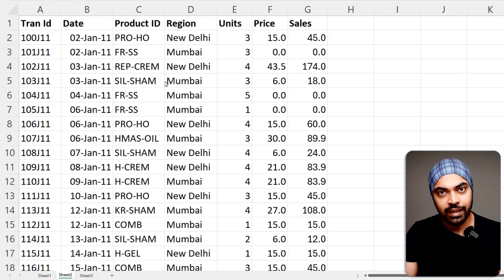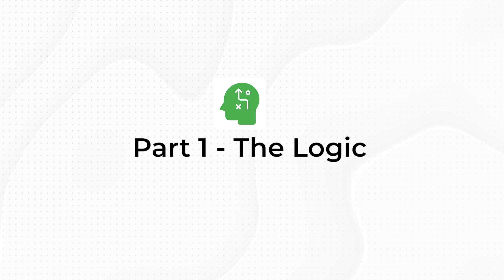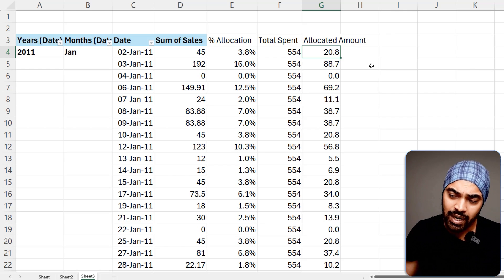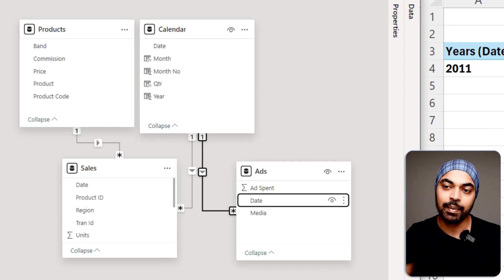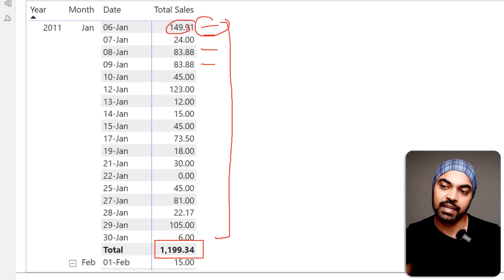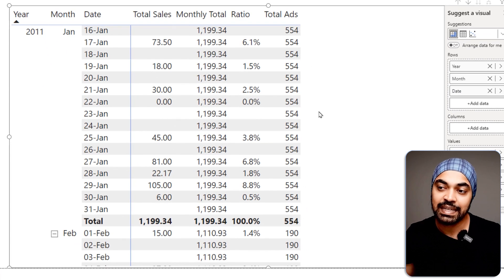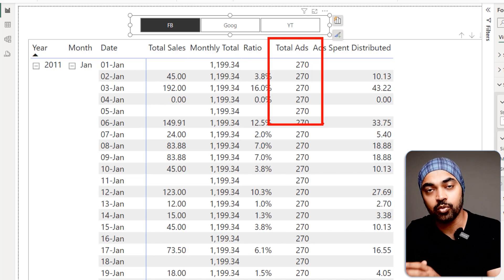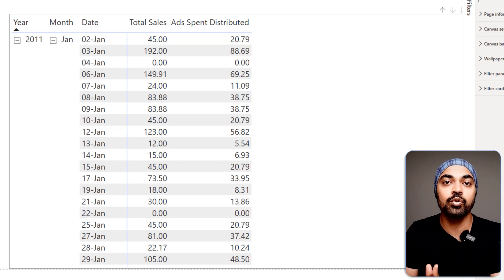Allocation Calculations in Power BI | Case Study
How to Tackle Granularity Differences in Power BI?

In this video, we explore the intricacies of Allocation Calculation in Power BI. We examine the challenges associated with handling data at varying granularities and demonstrate how to effectively address allocation problems with data spanning from transaction level to month level.

Watch as we demonstrate step-by-step how to approach, build models, lay down calculations, and present solutions in a meaningful way using Power BI.

ONLINE COURSES
✔️ Master 'M' in Power Query -